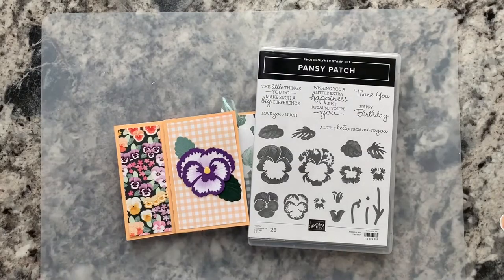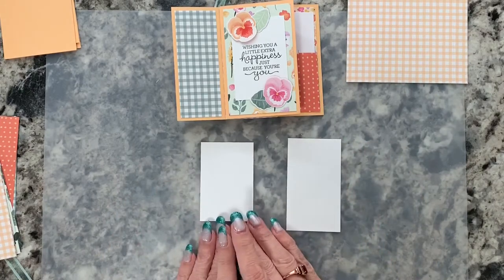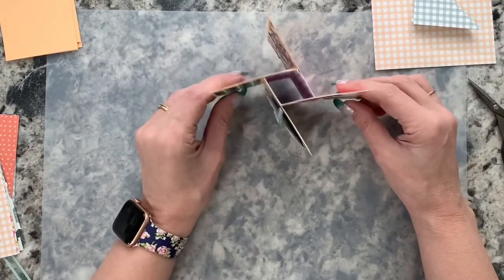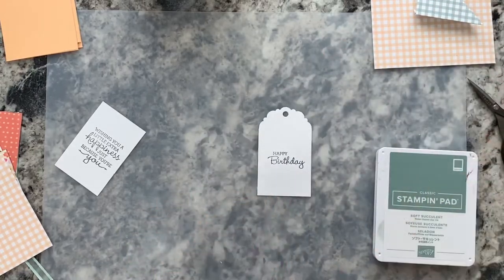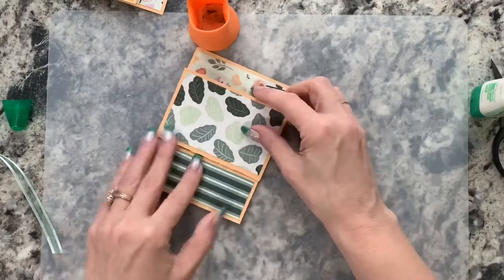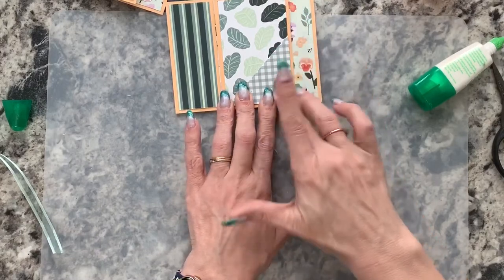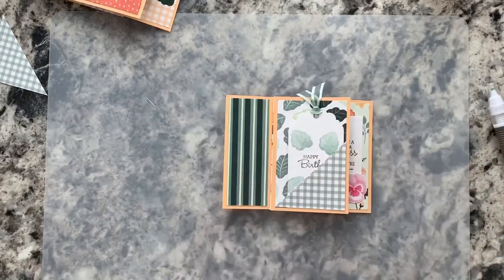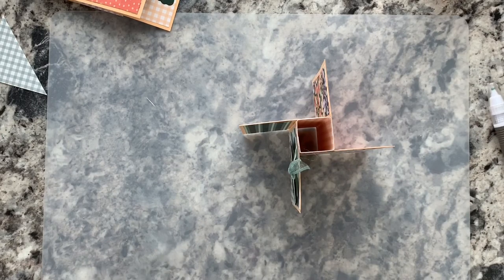Pinwheel Tower Card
This fun fold is so fun! The Pansy Petal stamp set, Pansy dies, and Pansy Patch designer series paper is perfect for this card.

Card Dimensions:

Pale Papaya cardstock:    2 3/4” x 4 1/4” (4 pieces)
Basic White cardstock:    2” x 3 1/2”
         2” x 3”
Designer Series Paper:    4 1/4” x 4 1/2” scored on long side at 1”, 2”, 3” & 4”
         1 1/2” x 4” (4 pieces)
         2 1/2” x 4” (4 pieces)
         3 1/2” x 2 1/4” score 1/2” from each end on long side for pocket
         3” x 2 1/2” score @ 1/2”, cut on diagonal from score line to diagonal corner